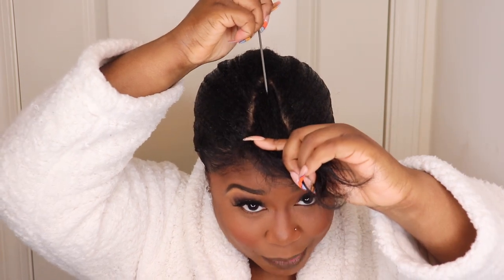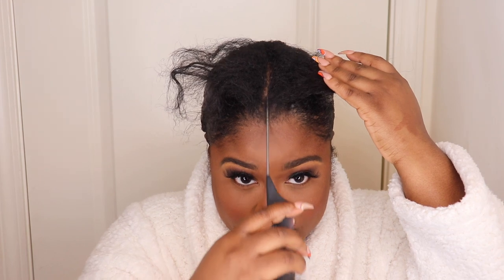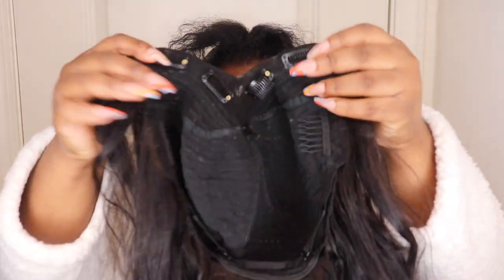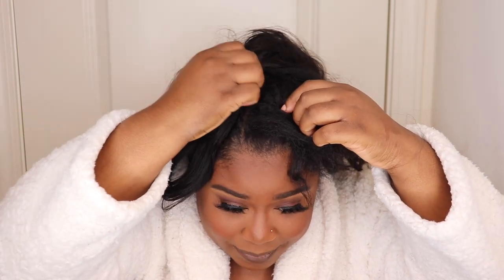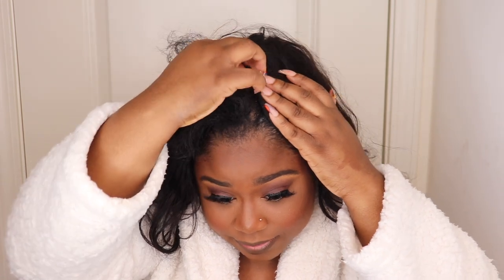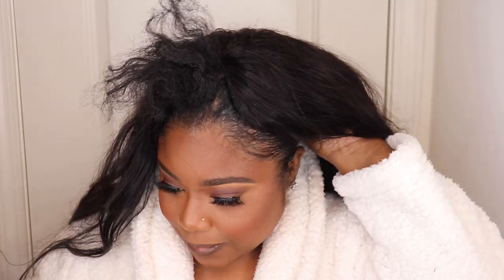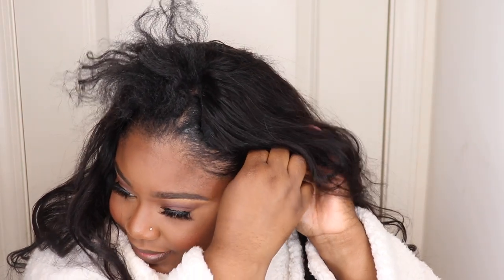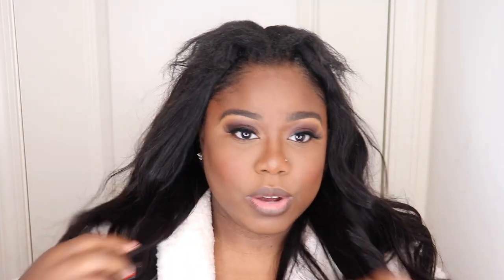5 MINUTE SEW IN! | LOOSE WAVE V PART WIG | THROW ON N GO | LUVMEHAIR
-- Because switching it up is everything! We together create valuable content that inspried, empowered sis around us!

I hope you enjoyed this video! I really appreciate the continuous love and support.

Love always,
Ki